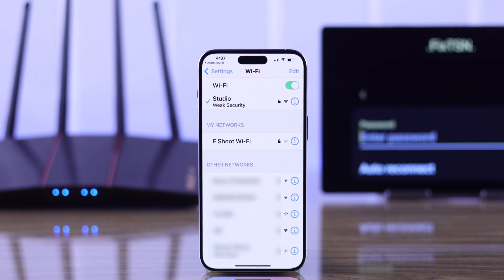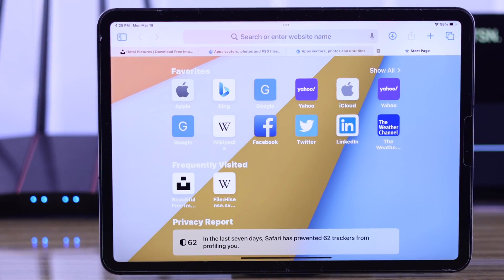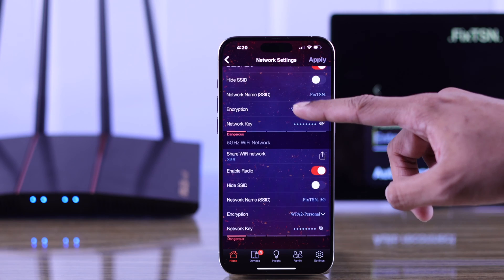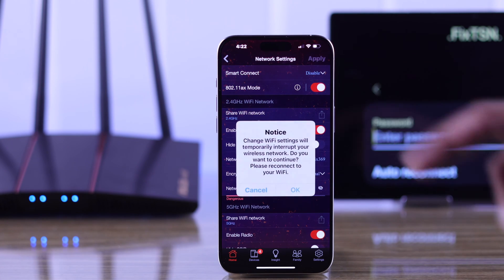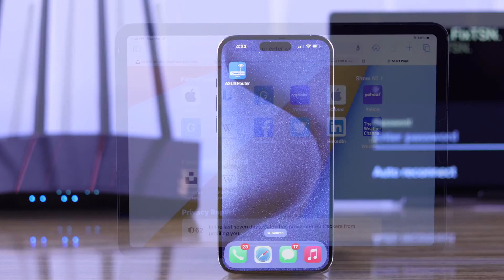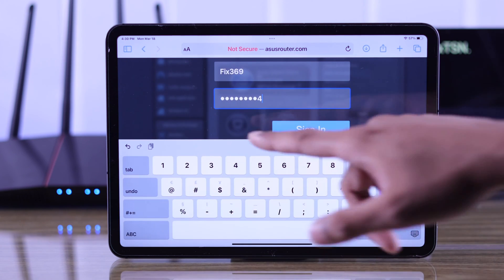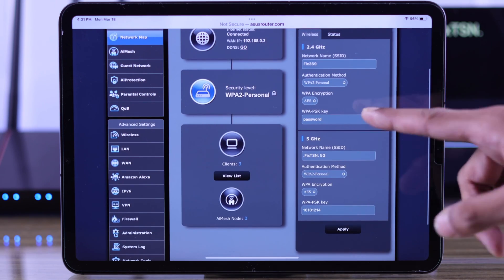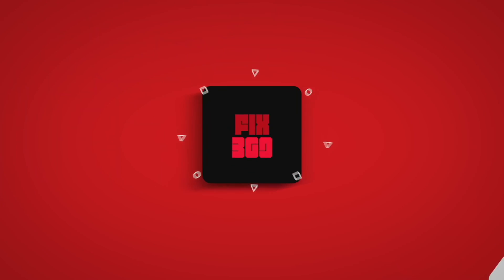Asus Router AX55: How to Change WiFi Password And Name!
Confused about how to change your WiFi Password and Name on ASUS RT-AX55 as a new user? Do you want to rename the WiFi SSID and update the WiFi password on the ASUS WiFi router for security reasons? Worry not, the Fix369 Team has a complete beginner-friendly guideline for you.

In this video, we will show you 2 simple ways to Change the WiFi name and Password on the ASUS WiFi Router, using the ASUS Router App and ASUS web GUI.

0:00 Can you change the WiFi Name and Password on the ASUS AX55 Router?
0:18 First Way: Router app on iPhone/Android
0:58 Second way: Web GUI